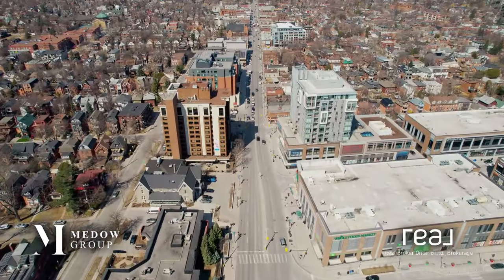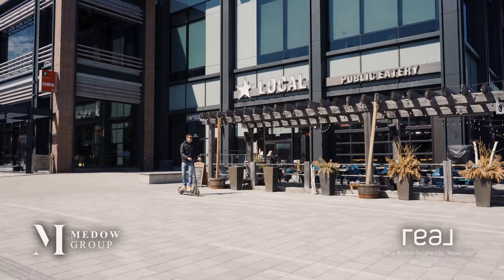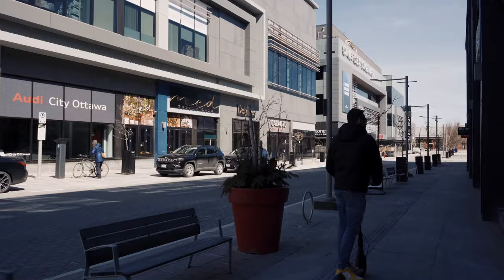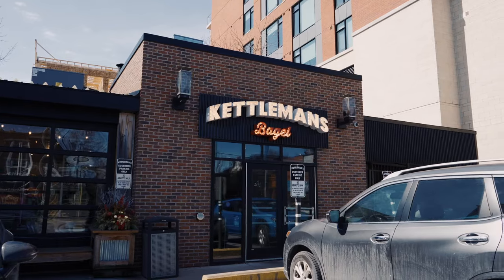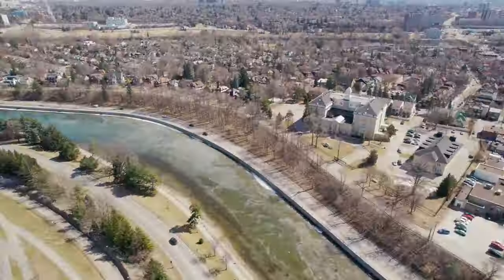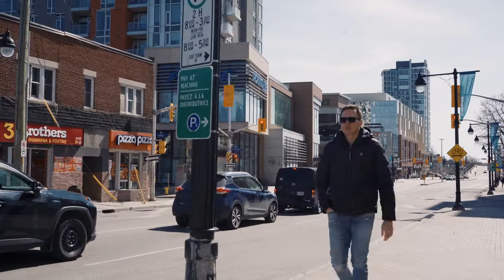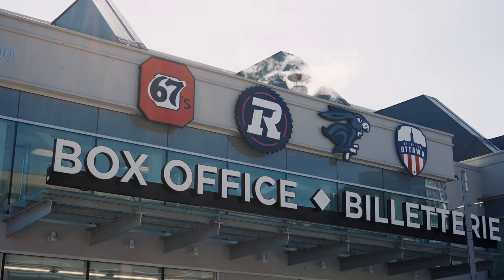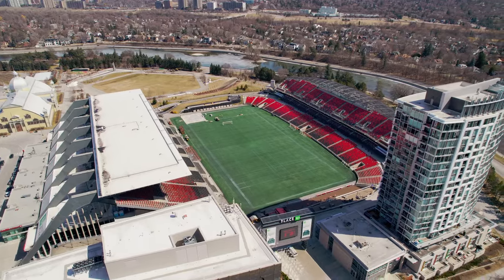Inside a 3-Storey Luxurious Home in the Iconic GLEBE with an In-Law Suite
This three-story home is a standout gem in the neighbourhood. It's got plenty of space and a special bonus: an in-law suite, perfect for extended family or guests. But what really sets it apart? The huge backyard, a rare find in this area. Get ready to discover the charm and potential of this iconic Glebe home.

➡️ Would you like to book a private tour of 289 Clemow Ave?

Andrei Medow | REAL Broker | The Medow Group